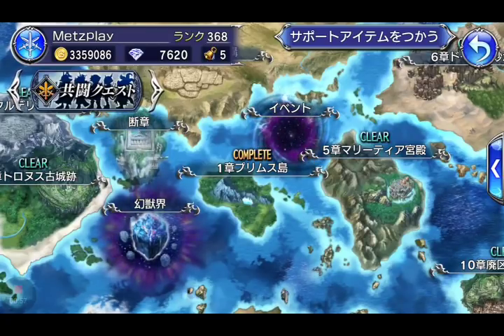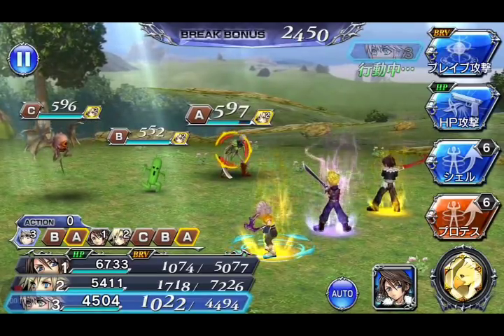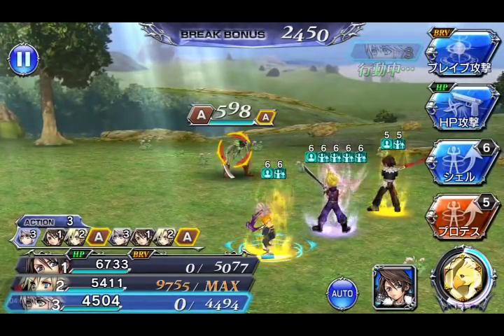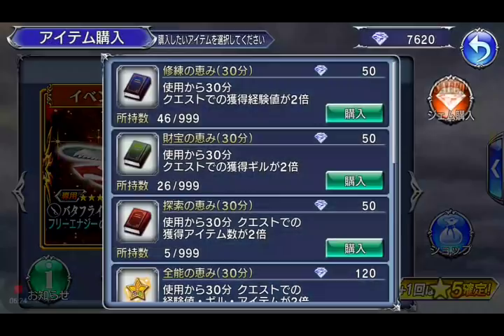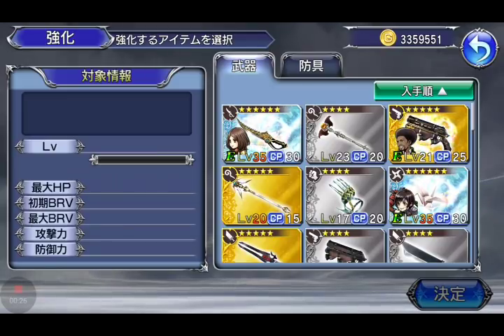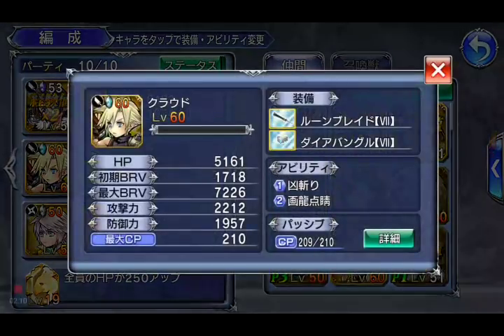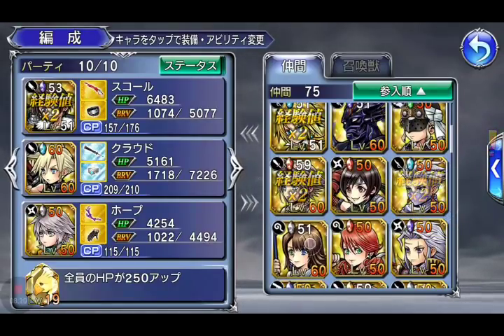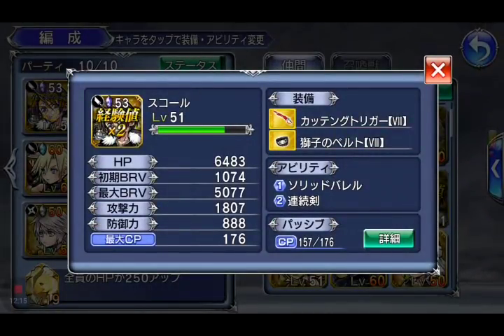Dissidia Final Fantasy Opera Omnia STARTER GUIDE!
Hey guys, this is a little guide of tips and tricks that will help you starting up Opera Omnia. Once again, if you have ANY questions, please ask away!